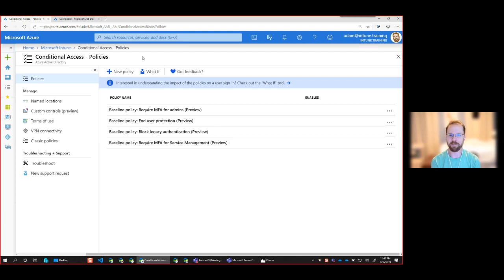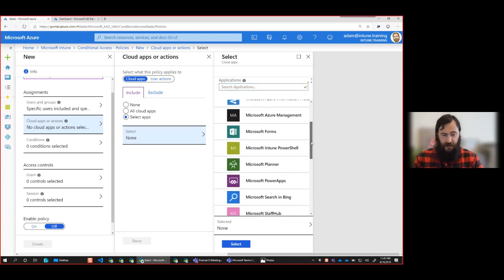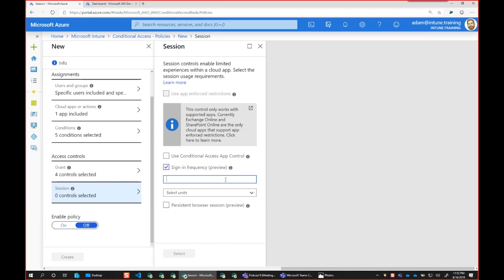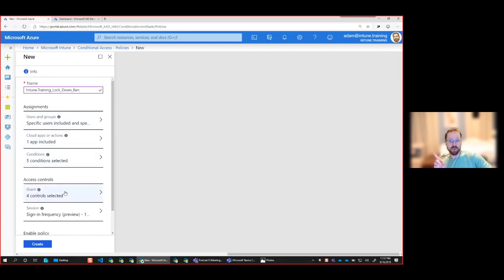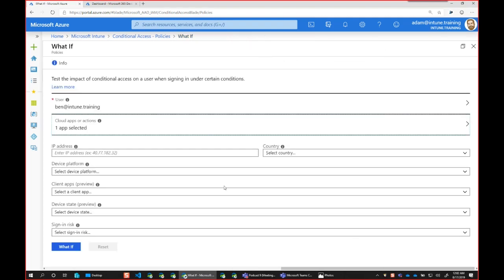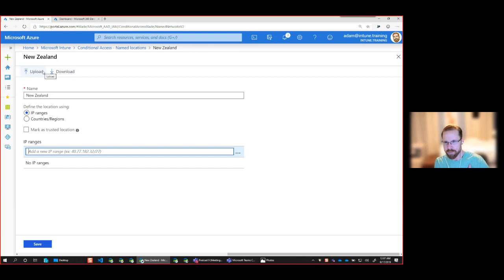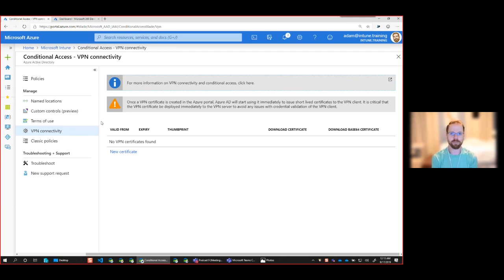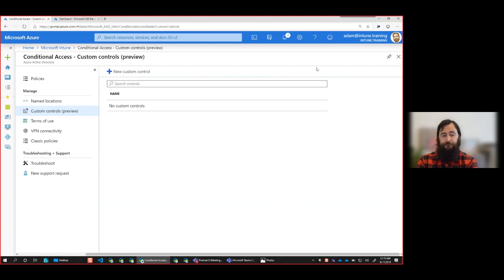S01E08 - Configuring Conditional Access in Microsoft Intune - (I.T)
00:00 - Intro
01:14 - Conditional Access discussion
             What are common ways to use Conditional Access with Intune?
06:55 - Baseline policies (Deprecated)
10:05 - Create a device-based Conditional Access policy
11:54 - App-based Conditional Access with Intune
20:32 - Planning Conditional Access discussion
28:42 - What is the What If tool in Azure Active Directory Conditional Access?
33:38 - Using the location condition in a Conditional Access policy
35:01 - Terms and conditions for user access
39:15 - Always On VPN deployment for Windows Server and Windows 10
46:30 - Manage emergency access accounts in Azure AD
47:33 - Wrapping up

Visit our websites and social media for more or to get in touch with us